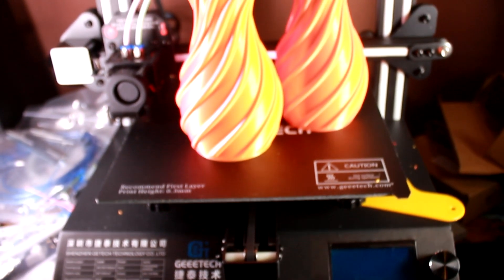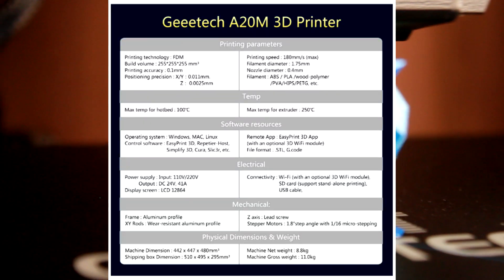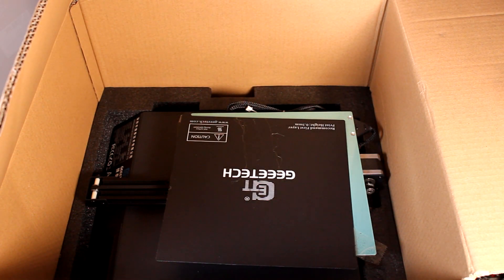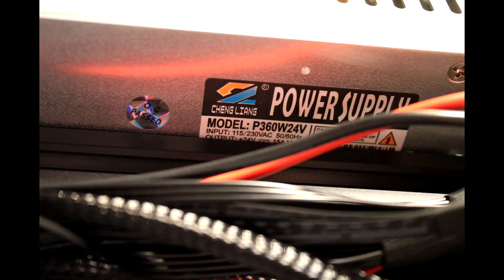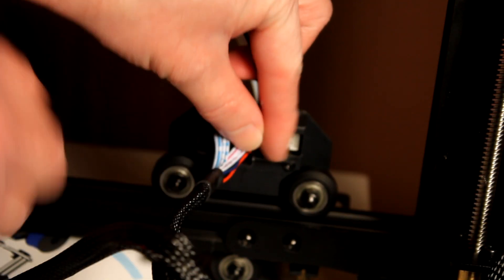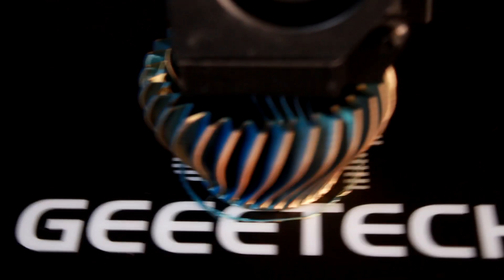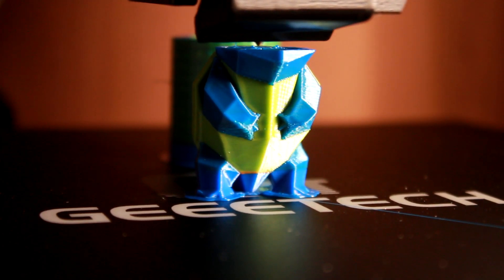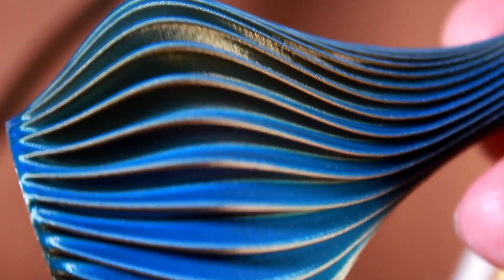The Geeetech A20M two colour single hotend printer. Is it worth buying? Who knows? Build and review.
This printer is weird.
I mean it. It has two extruders, two tubes, two inputs, one hotend, one nozzle. And it can mix colours, mixing PLA, gradients, coextrusion, multi material, all of it. With one hotend. I know!

Anyway lets have a poke at it.

Please consider supporting the channel to allow me to do more, and better stuff!